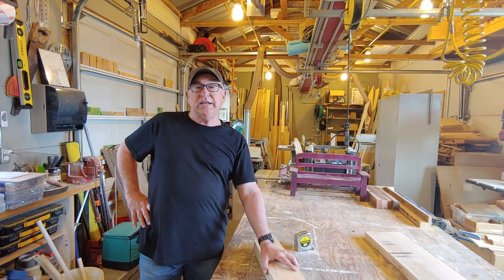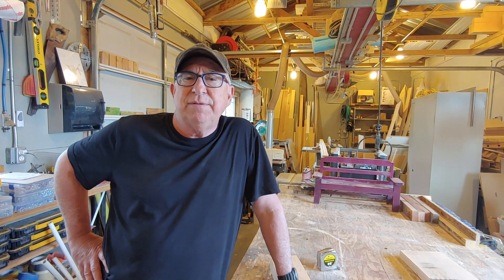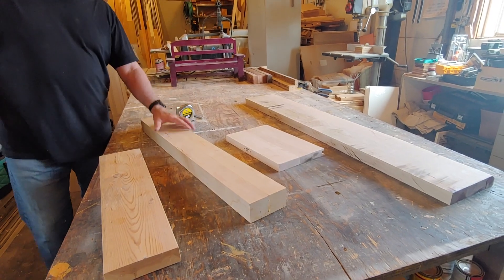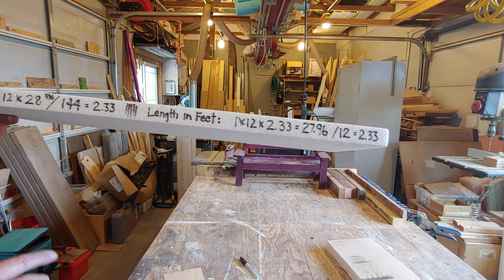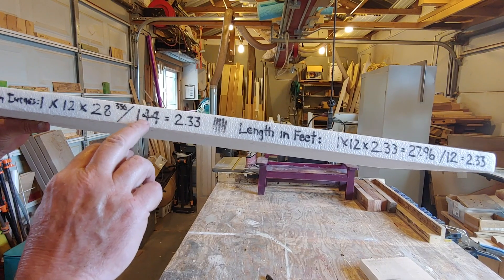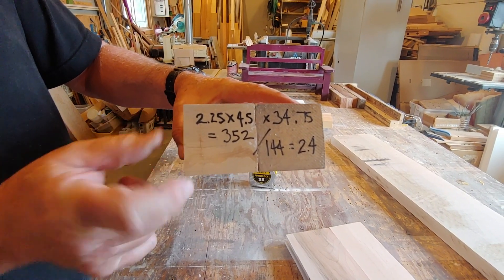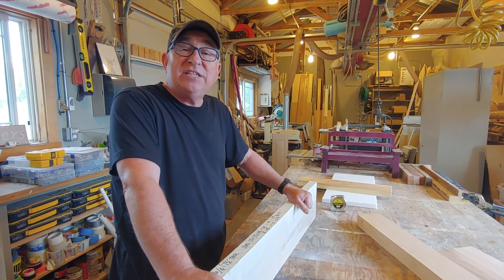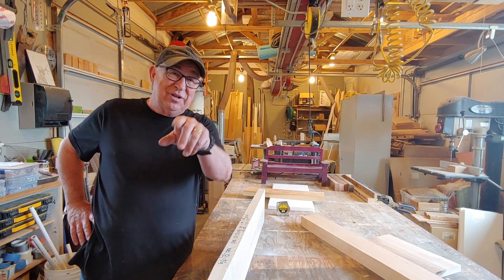Board Footage Made Easy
You’ll use board footage when you purchase lumber from a commercial or hardwood lumber yard (instead of per piece pricing), and there are good reasons for it.

When you buy construction-type lumber from the home improvement center, almost always you’ll be buying pieces of lumber that are standard construction sizes, commonly known as “1 by”, “2 by” and “4 by” lumber.

Because there is only a limited amount of these common construction lumber sizes, this works well and is easy to calculate. You simply multiply the piece price by the number of pieces you need, and you know what you’ll be spending.

So, if this works so well, why mess with it? And, WHAT THE HECK IS A BOARD FOOT?

The answer to the first question is “necessity.” A different measurement and pricing system is needed in hardwood and partially dimensioned lumber sales. For one thing, there is almost an infinite amount of sizes in the board bins. Sure, the lengths are familiar. The hardwood dealer we go to has most of the bins filled with 12’ lumber. You can buy a partial length, but at least 4’ must be left “for the next guy.”

However, depending on where the lumber was cut from in the log, how thick it was cut, and how wide a board resulted, there are hundreds of sizes of boards. That’s where board feet come in.

The answer to the second question is that a board foot is a unit of measurement for the VOLUME of wood in a given board. A basic board foot is defined as 12” x 12” x 1”. Multiply these three numbers, and you get 144. 144 what? Cubic inches, that’s what.

There are TWO ways to formally calculate the amount of board footage in any piece of lumber.

If the length of the board is in even feet or easy fractions thereof (halves and quarters), then you use this formula: (length in feet X width in inches X thickness in inches) / 12.  Let’s use the example of a board that is 9” wide, 1-½” thick, and 10-½ feet long.  Our calculation would be 9 X 1.5 X 10.5. This equals 141.75. Divide this by 12 and you see that you have about 11.81 board feet.

If the board is in an odd length, use a slightly different, but related, method. Use INCHES for the length and divide by 144. The formula will now look like this: (length in inches X width in inches X thickness in inches) / 144.  Let’s use the example of a board that is 10” wide, 2” thick, and 140” long.  Our calculation would be 10 X 2 X 140. This equals 2800. Divide this by 144 and you see that you have about 19.44 board feet.
One last thing. Hardwood lumber is sold in thicknesses expressed in quarters - when the lumber is over ¾” thick. 1” thick is “4-quarter”, 1-¼” is “5-quarter”, 1-½” is “6-quarter”, then you jump to 2” (8-quarter) and then 3” (12-quarter). This is the way the sizes are said, but they read as 4/4, 5/4, 6/4, 8/4 and 12/4.

Also, these are the names of the lumber, but they are approximations of the thickness, as when the lumber is face dressed, it will end up being slightly thinner.

There you have it! Now you can hold a well-informed conversation with your lumber supplier and calculate and communicate confidently.